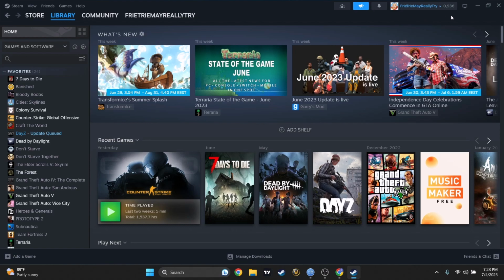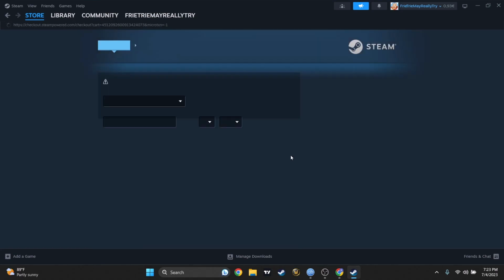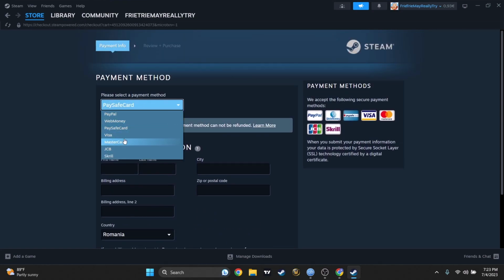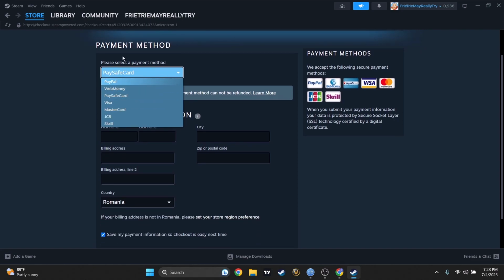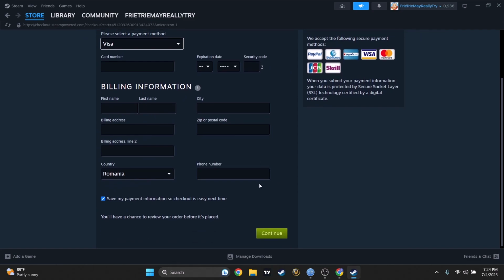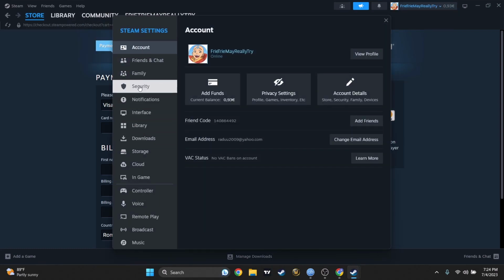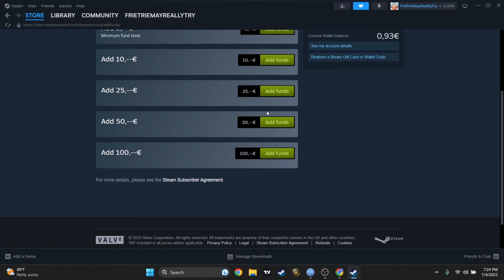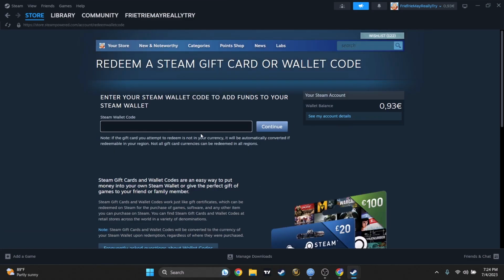Steam: How To Add Funds To Your Wallet (Quick Tutorial)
Welcome to my Tutorial on How To Add Funds to Your Steam Wallet! In this step-by-step guide, I'll walk you through the process of easily adding funds to your Steam account, enabling you to purchase games, DLCs, and other exciting content.
Adding funds to your Steam wallet is a quick and straightforward procedure that can be done in just a few minutes. Whether you're a new Steam user or someone looking for a refresher, this tutorial is perfect for you.
In this video, I'll cover the following topics:
Accessing your Steam account and navigating to the wallet section
Available payment methods and choosing the most convenient option for you.